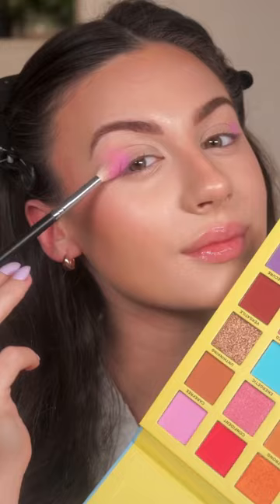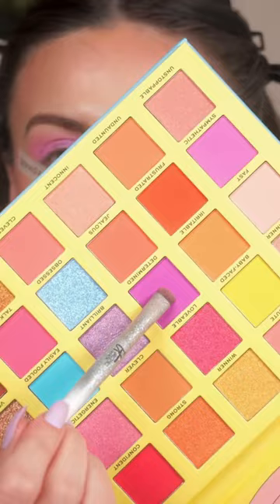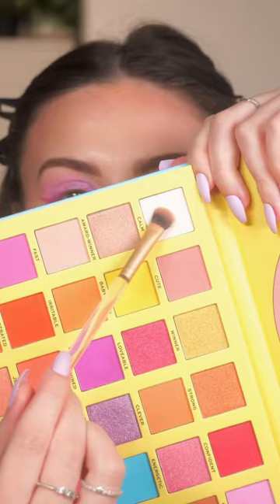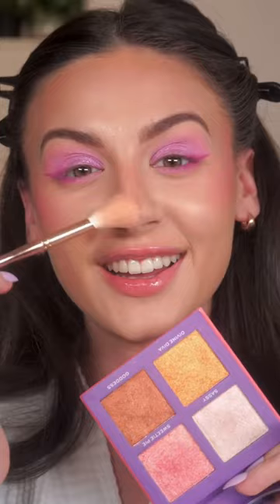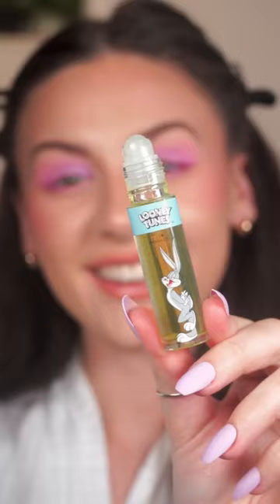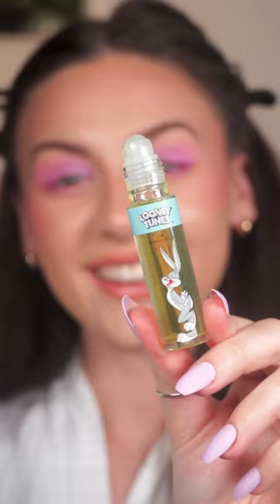THE LOONEY TUNES COLLECTION! VOICEOVER BY ERIC BAUZA